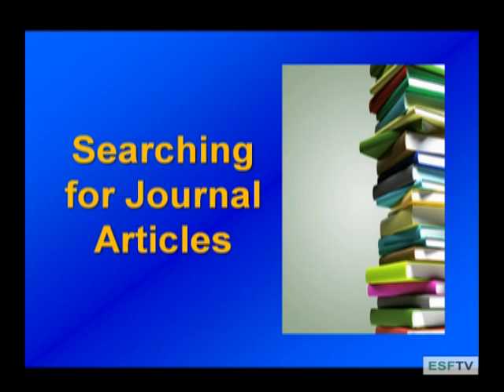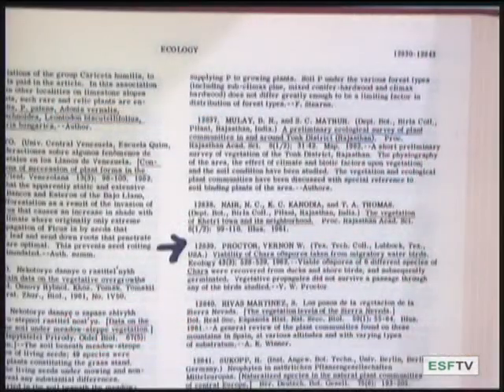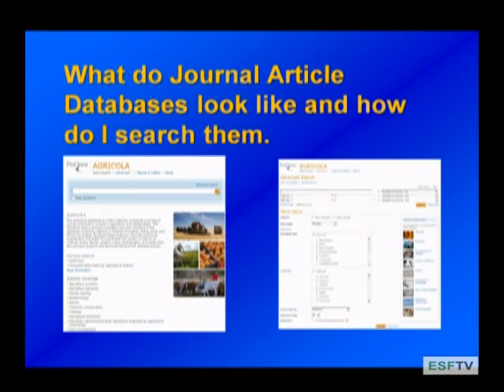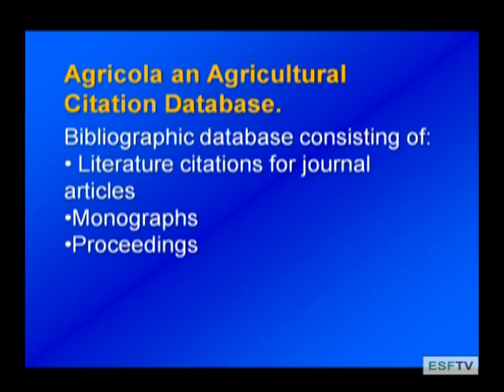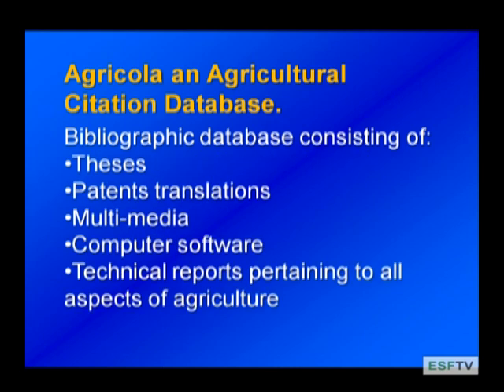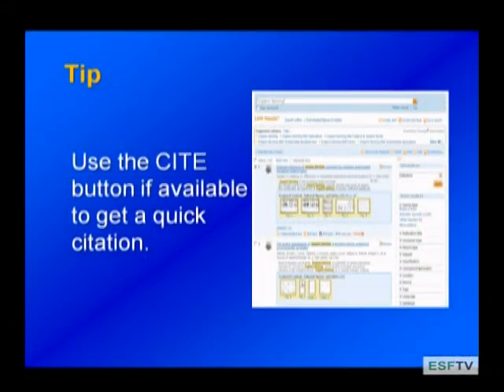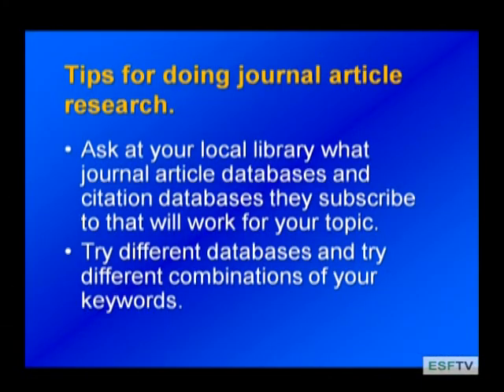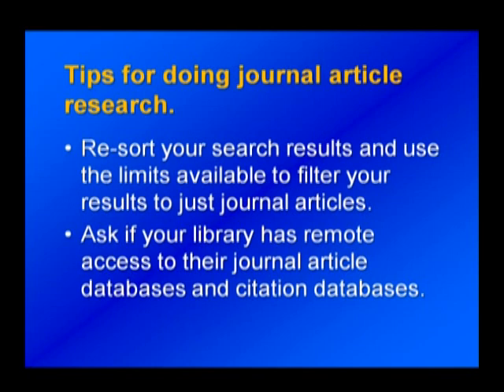Library 411 - Searching for Journal Articles